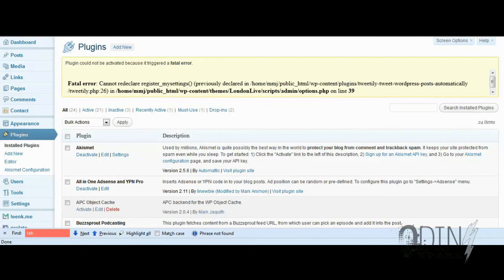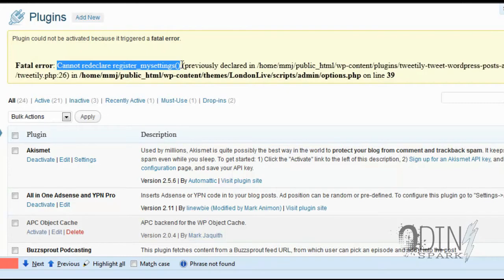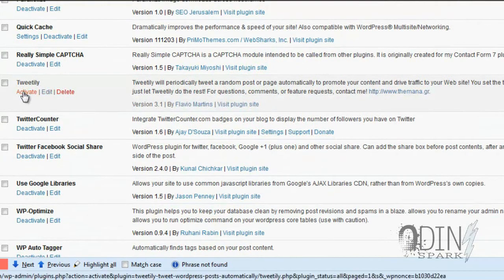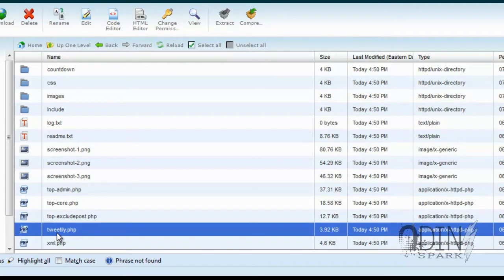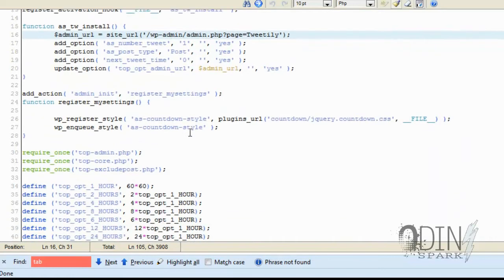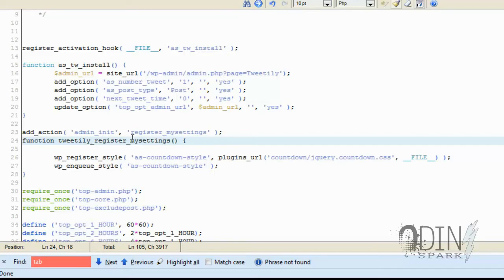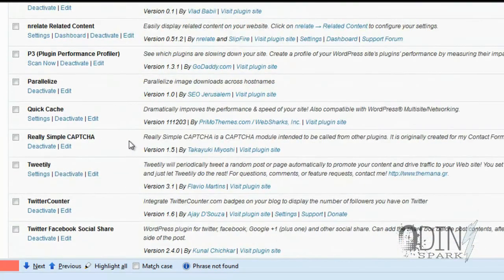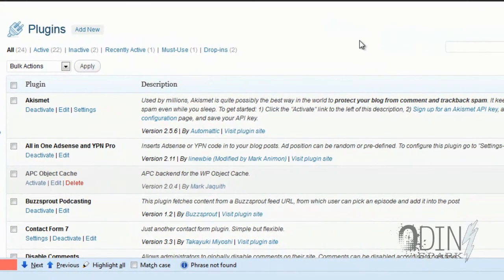How to fix a Cannot redeclare register_mysettings() error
So we have noticed a lot of people have had this error over many wordpress plugin's. So we wanted to show you how we fixed this error on one of our sites.